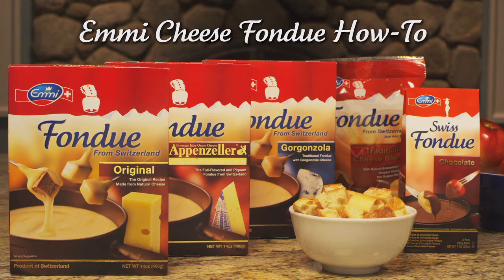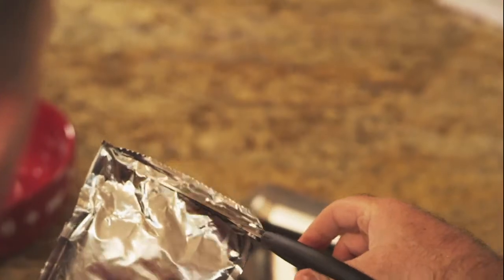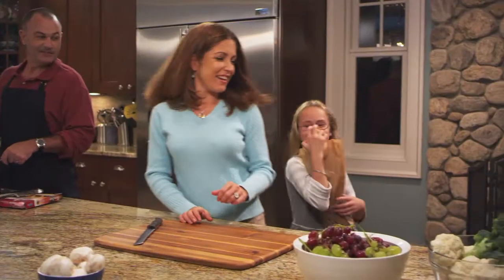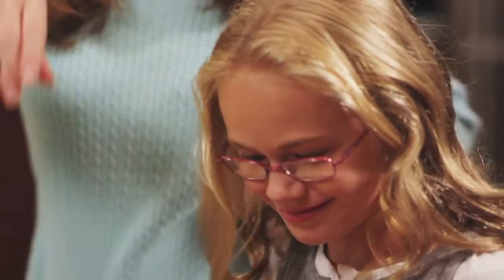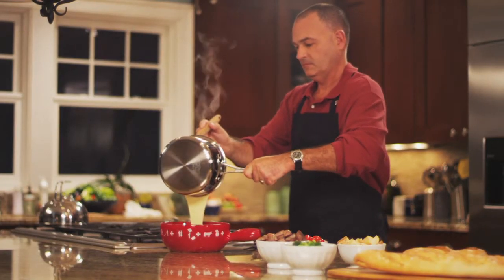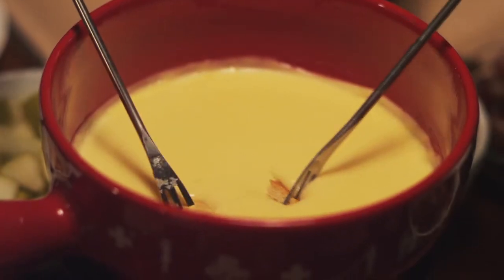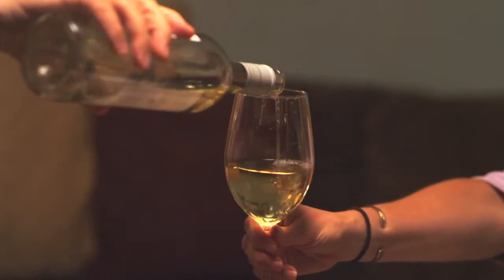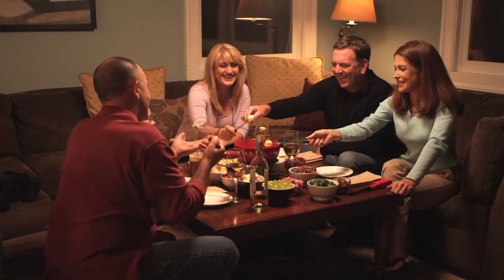How to Fondue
Learn how to have a fondue party with Emmi! This video provides great tips and suggestions for accommodations and dipping items!